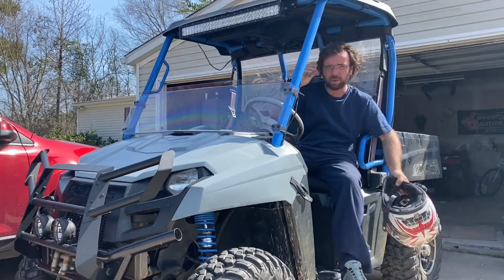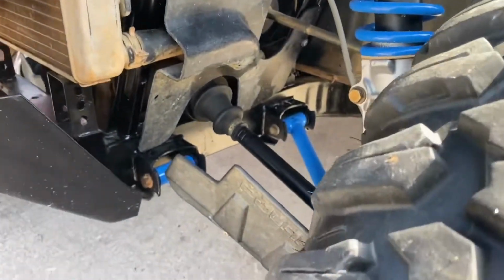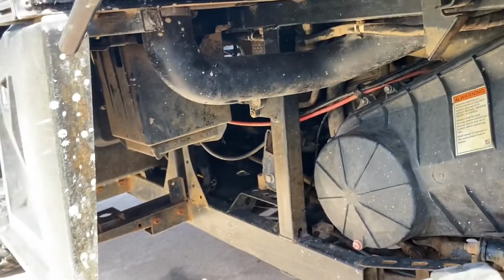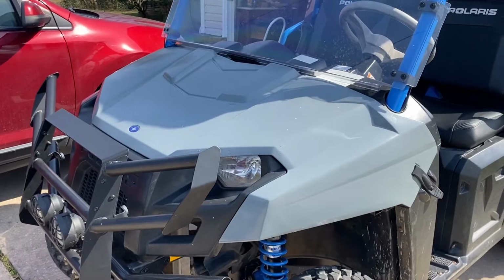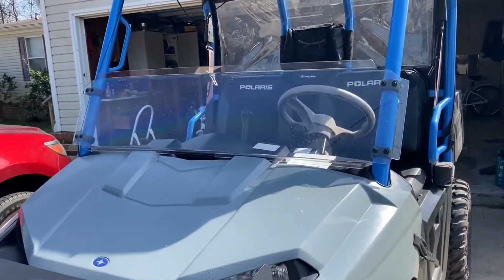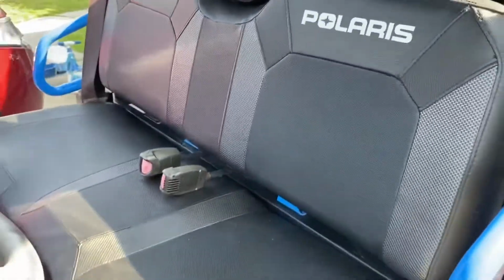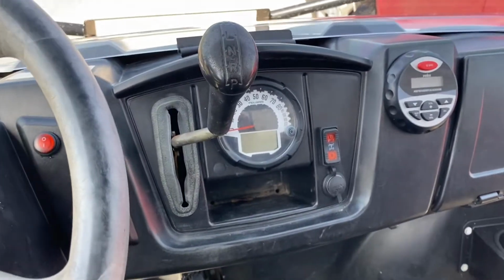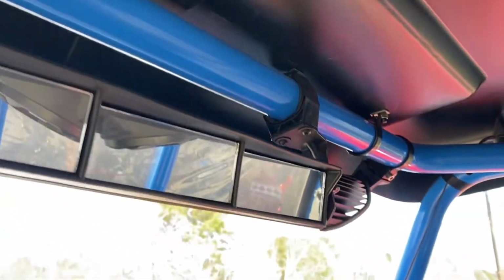2014 Polaris Ranger 570 Review & Ride Aka Blue Thunder!!!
In this weeks video lets go over the upgrades and take Blue thunder for a ride, right here @montemania198210